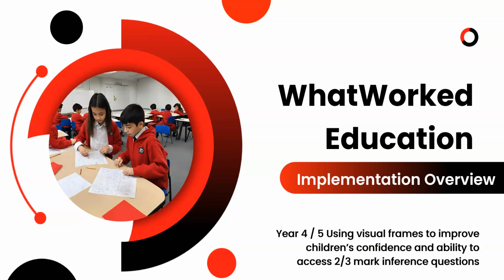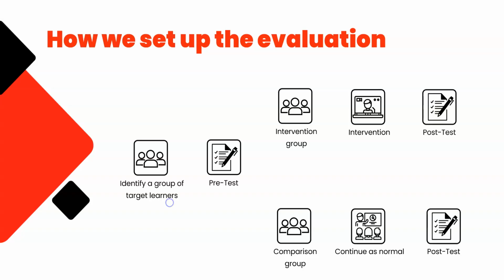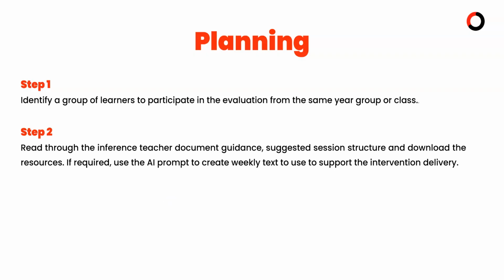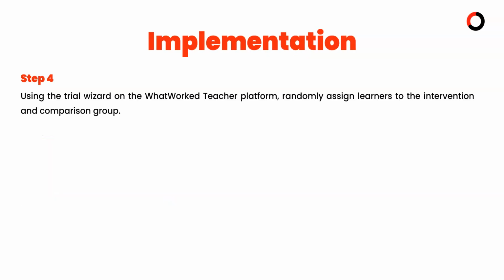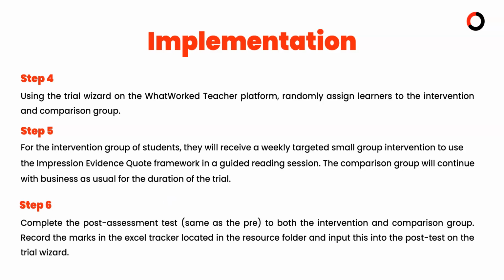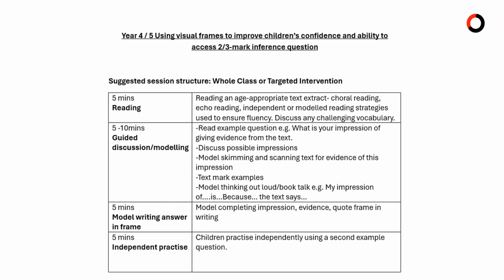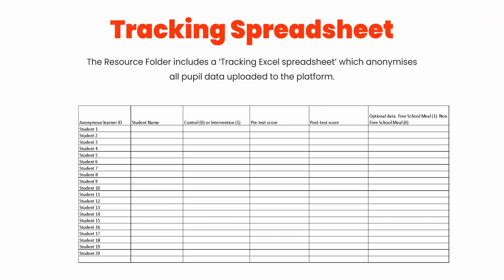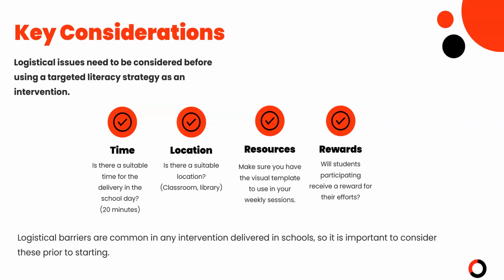0071 Implementation Visual Frames Yr 4 5 SG